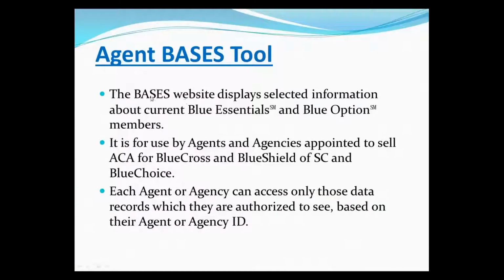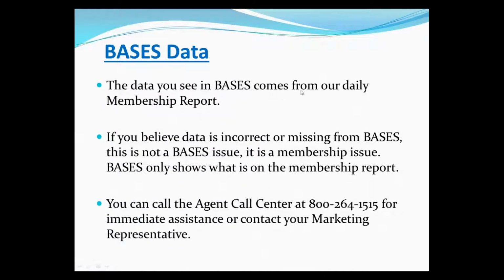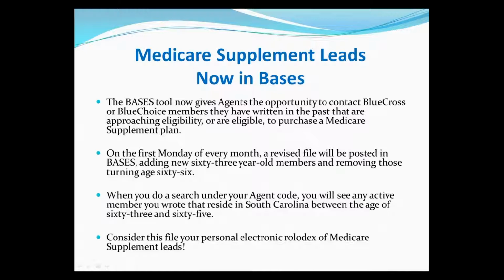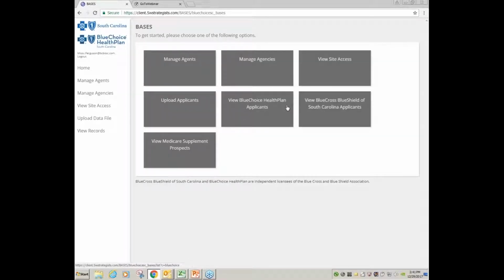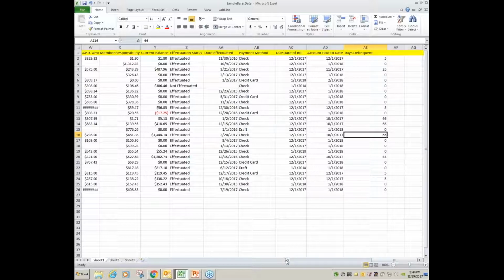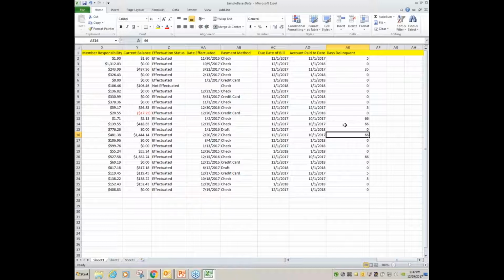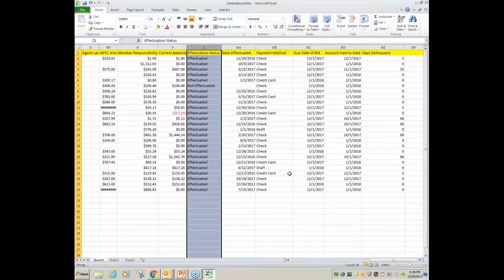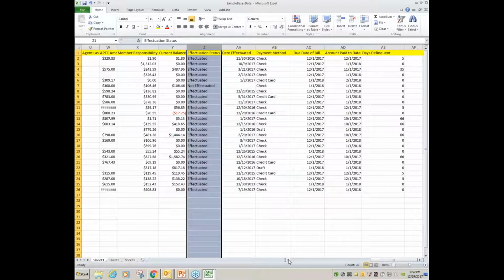12 7 17 BCBSSC You Should Get Paid For Your Hard Work